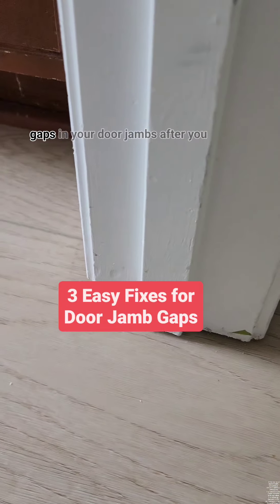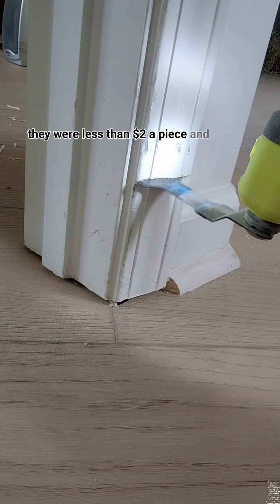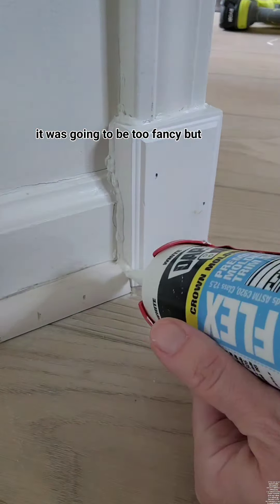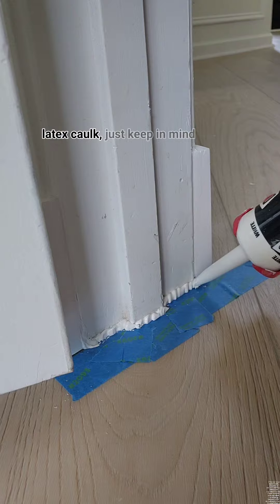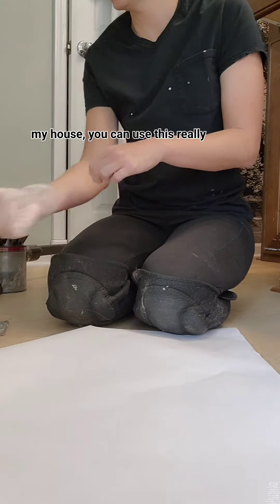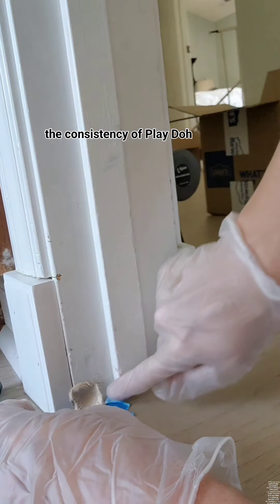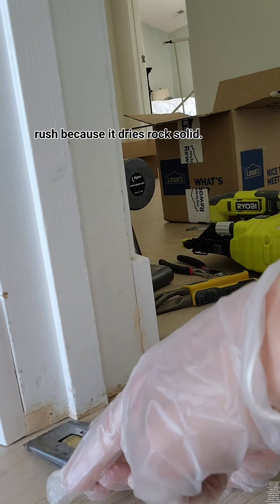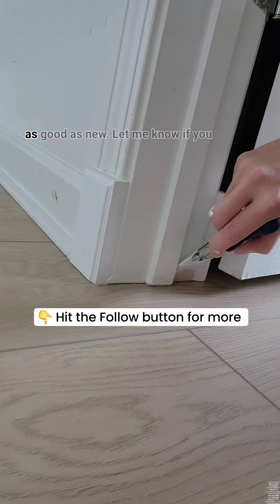3 ways to repair door jamb gaps after changing out your flooring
3 EASY ways to repair your door jamb gaps after a flooring renovation

1. Plinth

2. Latex caulk